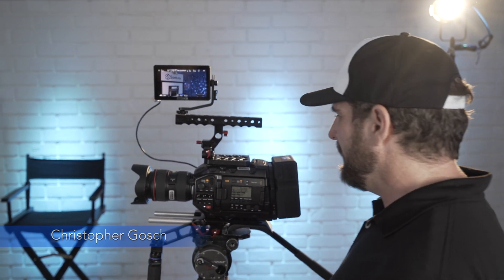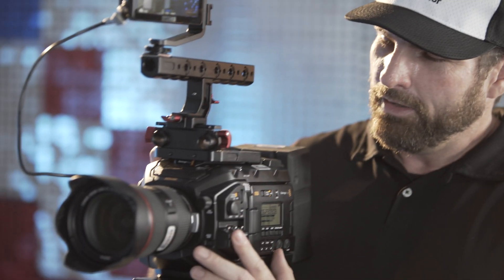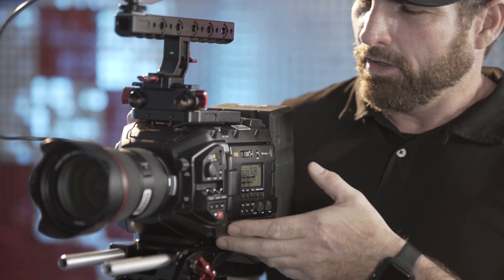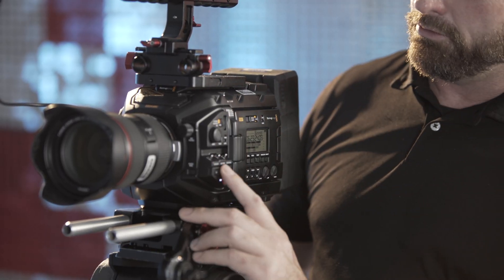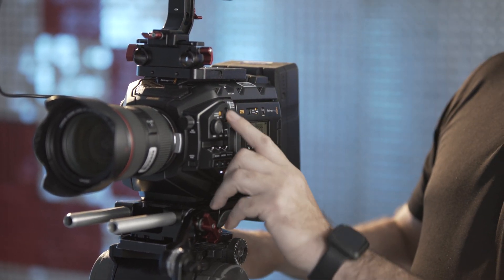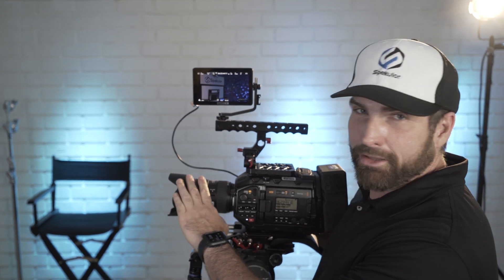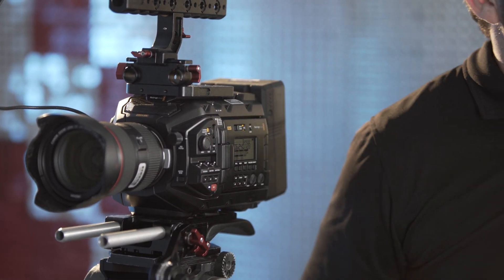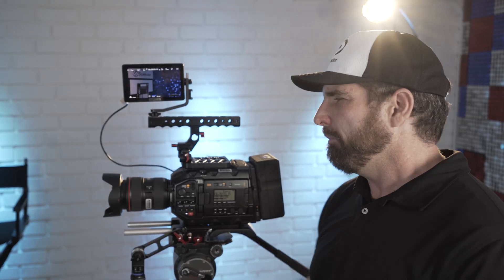NEW CAMERA: Blackmagic URSA Mini 4.6k G2 Overview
Christoper Gosch runs through the functions of the Blackmagic URSA Mini Pro 4.6k G2.